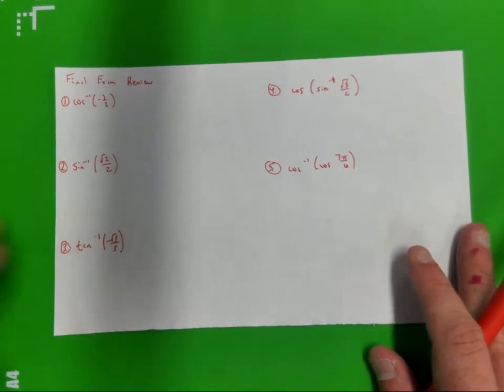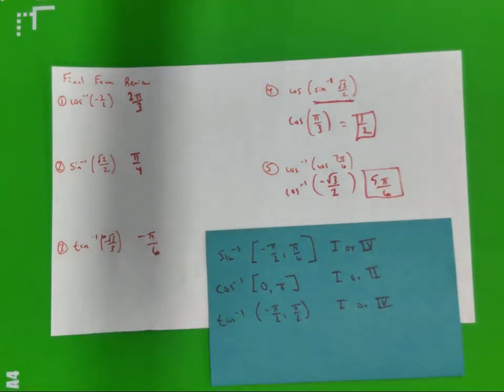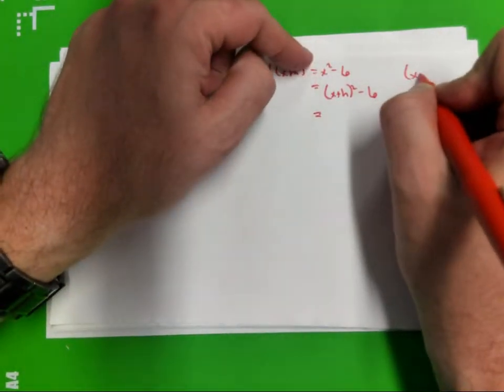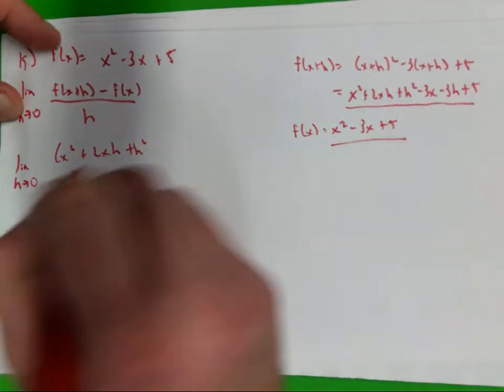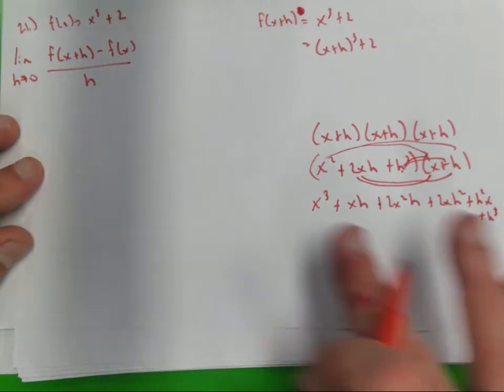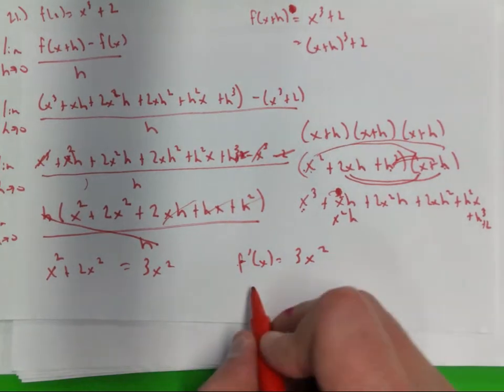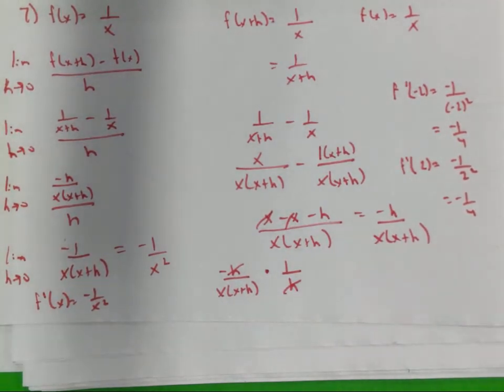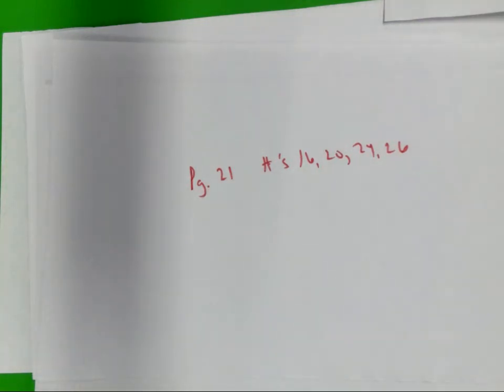MTH 113 Lesson for 04-23-19: Continue Definition of Derivative